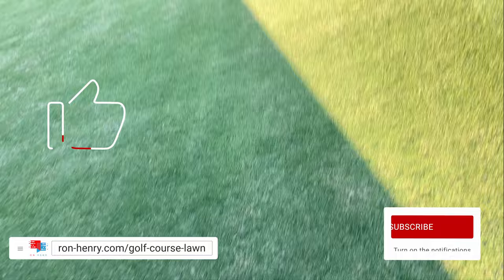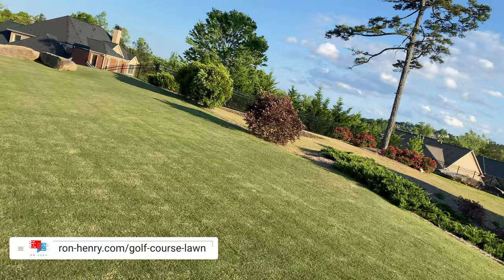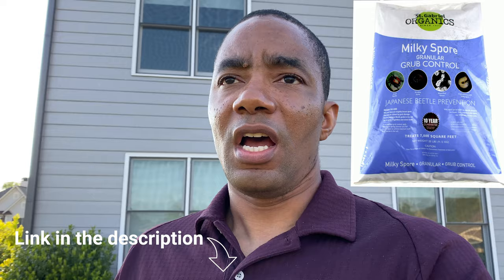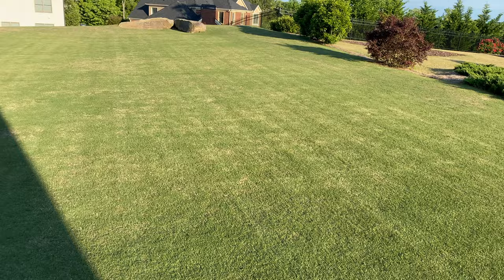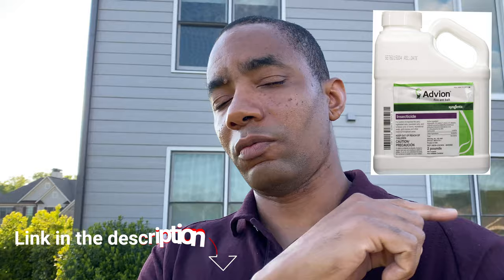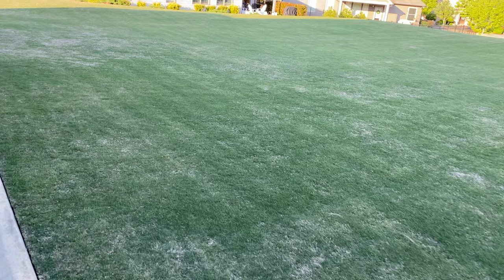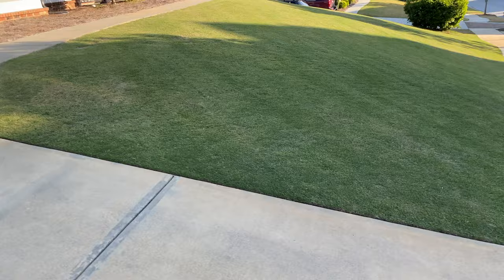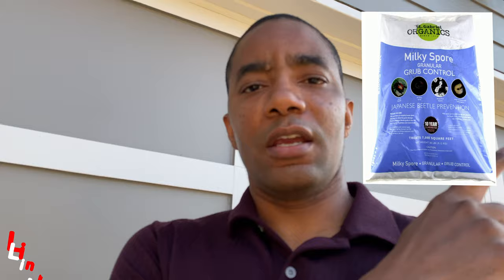LAWN INSECTICIDE and FUNGICIDE for [TREATING GRUB WORMS, FIRE ANTS, and BROWN SPOT]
Are you wanting to improve your lawn care pest control? Tired of dealing with grub worms, fire ants, and brown spot in your lawn? In this episode I tell you how I treat grub worms and fire ants with a great lawn fungicide and insecticide combo. Since switching to this lawn insecticide product I've had zero issues with grub worms, fire ants and other pests in my golf course lawn! As a bonus it also prevents brown spot.

Some of the products discussed include Advion Fire Ant bait, Caravan G and Milky Spore. Caravan G is my favorite of out of all of them since it handles getting rid of lawn funguses like dollar and brown spot in addition to killing grub worms and ants. It's a great all in one product. It saves you from having to source one product for killing insects and a separate for lawn fungus.

Milky Spore on Amazon
Caravan G on Amazon
Advion Fire Ant Bait on Amazon